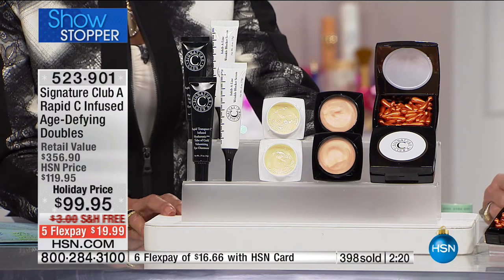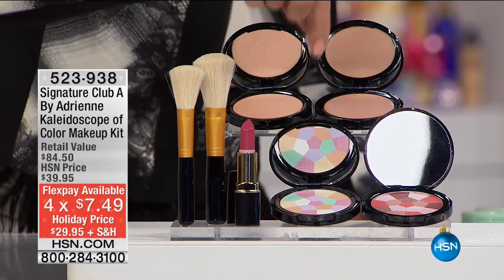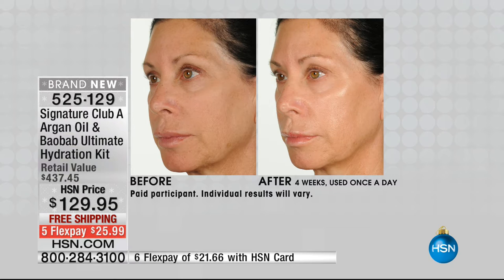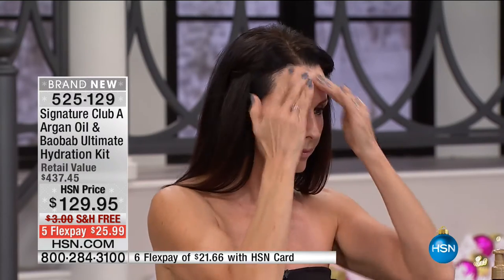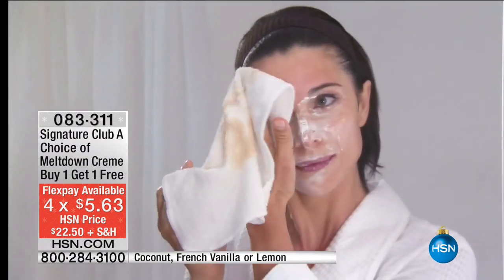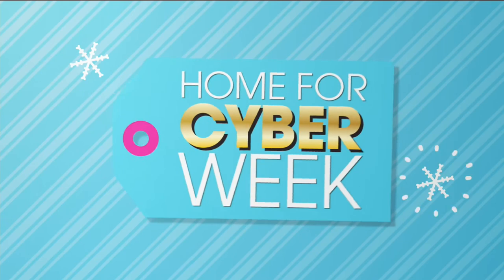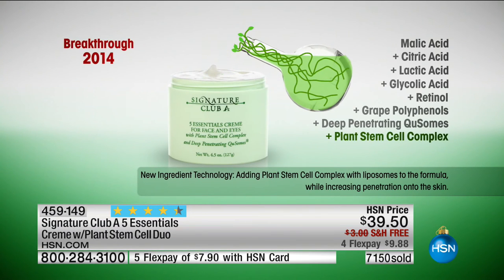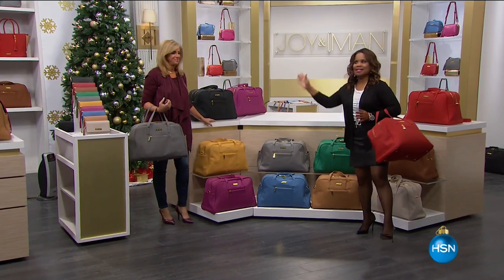HSN | Signature Club A By Adrienne Holiday Beauty 12.03.2016 - 03 PM